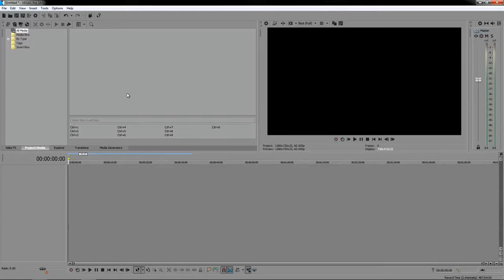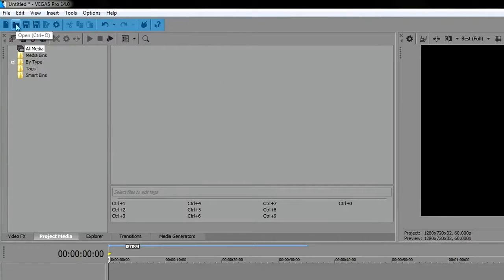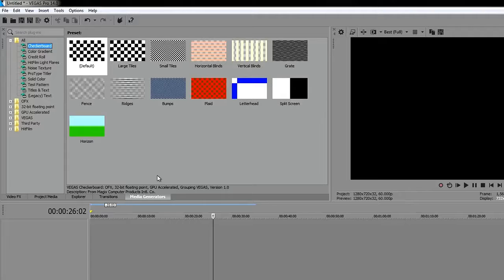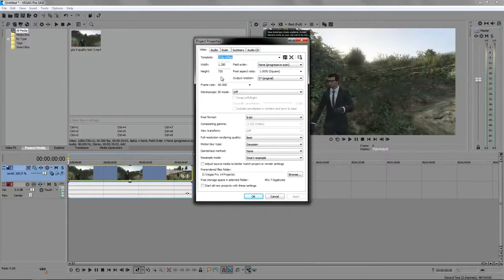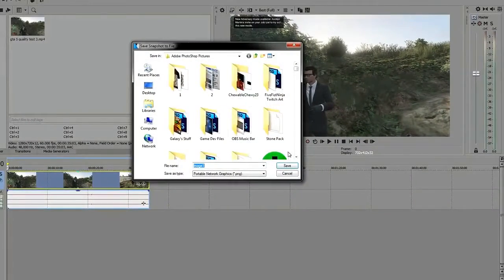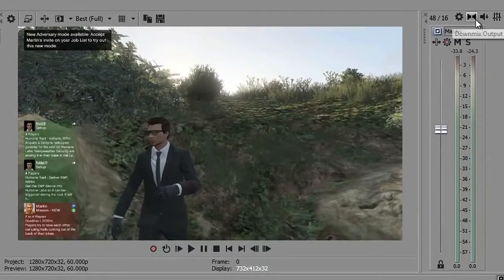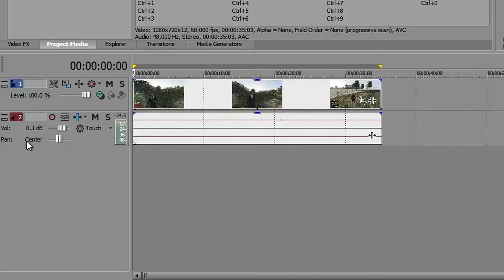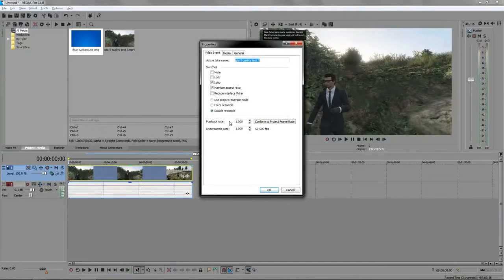Sony Vegas Pro 14 Lesson Tutorial For Beginners 2017 Tutorial #1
Sony Vegas Pro 14 Lesson Tutorial For Beginners 2017
Following video to part 1 / lesson 1 where we learnt the layout. Lesson 2 of how to edit in sony vegas pro 14 and learning the basic tools with the things that you need to know. In this tutorial is aimed at beginners who are new to editing and sony vegas. For this one I edit a short clip and show you how to change it, edit the audio and much more like splitting the clips, creating markers, adding effects etc.